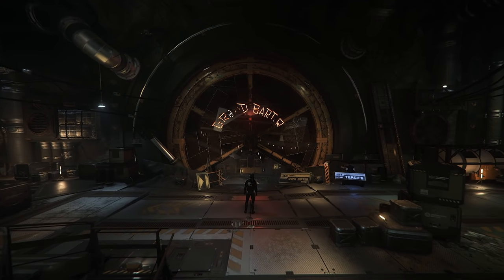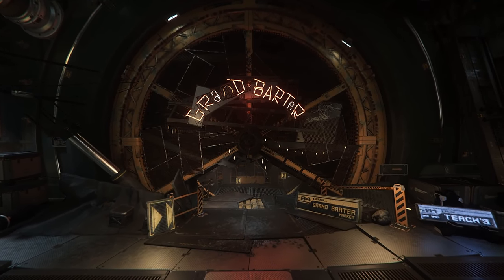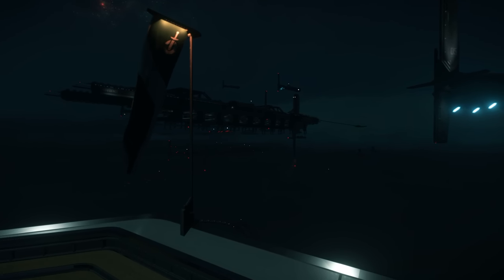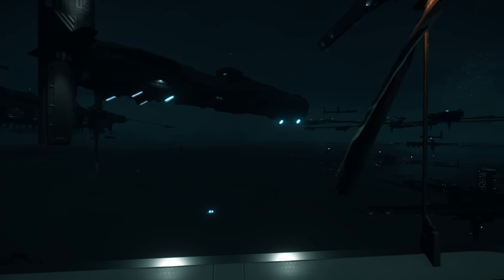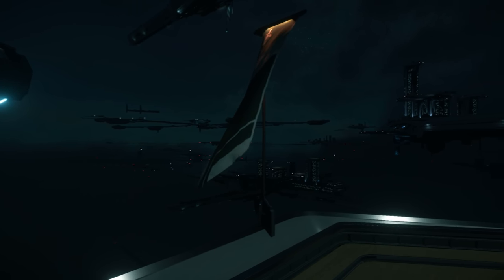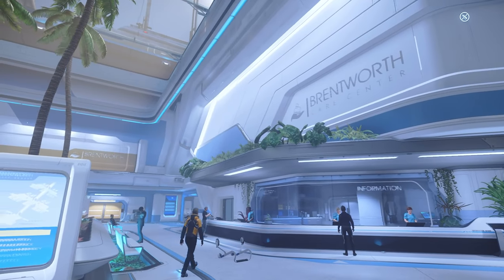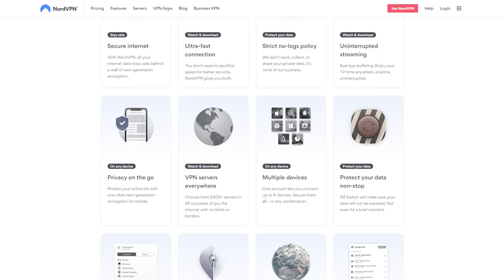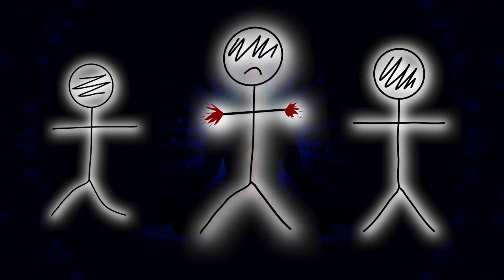Star Citizen 3.14 New PTU Patch Notes - Cannons Nerfed, More PEW PEW!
LATEST STAR CITIZEN PATCH ALPHA 3.14.0 WAVE 1 PTU

00:00 - Star Citizen 3.14 PTU Patch Notes
05:20 - Bug Fixes
08:20 - What Do You Think?